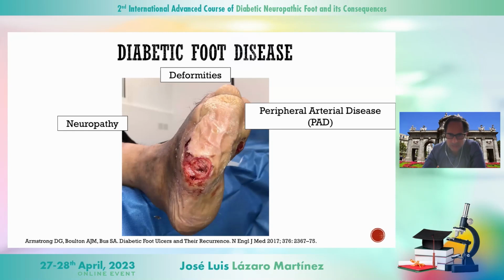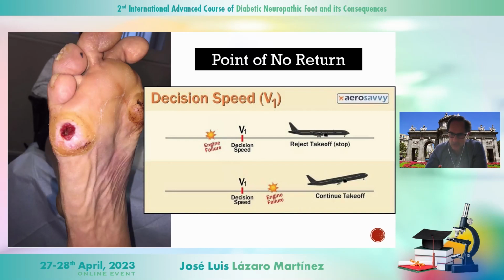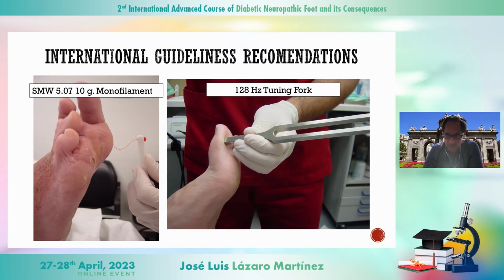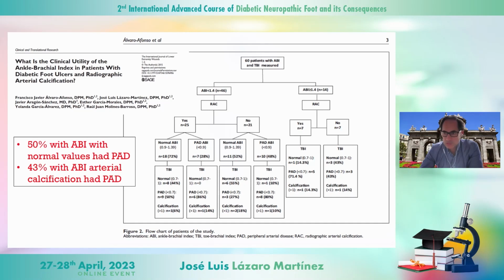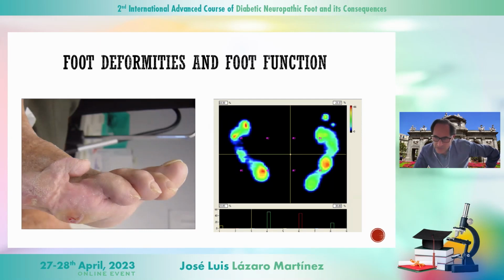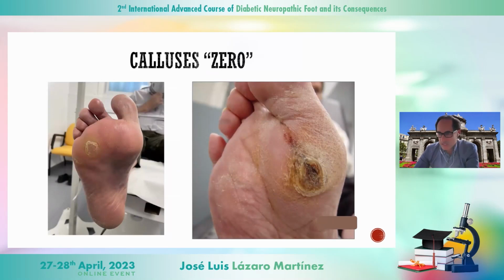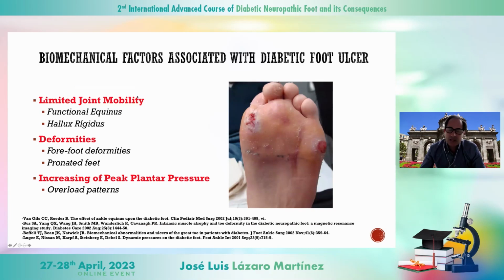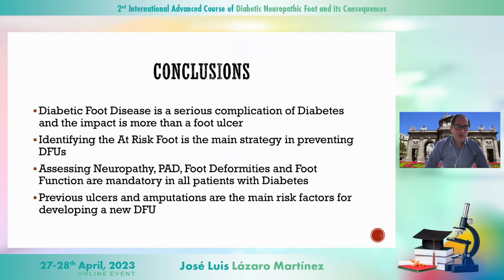CODINEF 2023 - Dr. José Luis Lázaro - Depistarea Piciorului Diabetic cu Risc de Ulcerație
👨‍⚕️Dr. José Luis Lázaro Martínez a fost unul dintre lectorii din cadrul celui de-al 2-lea Curs Internațional Avansat de Picior Diabetic Neuropat și Consecințele Acestuia (CODINEF 2023). Acesta a vorbit despre depistarea piciorului diabetic care este predispus la a dezvolta o ulcerație ce metodă de prevenția acestora.